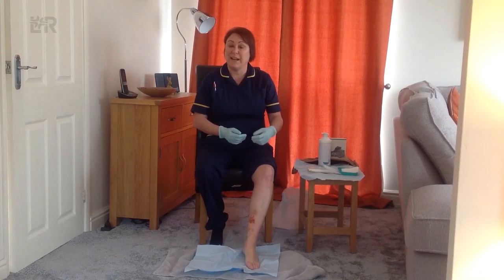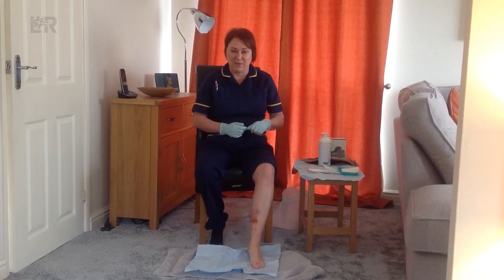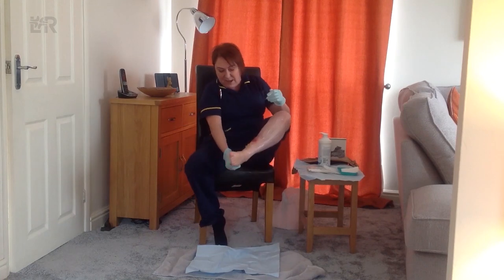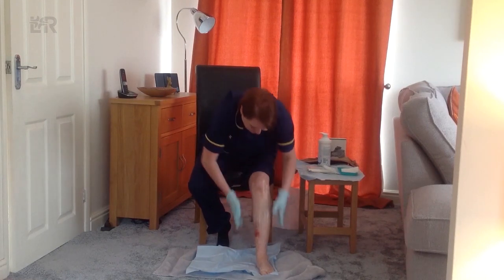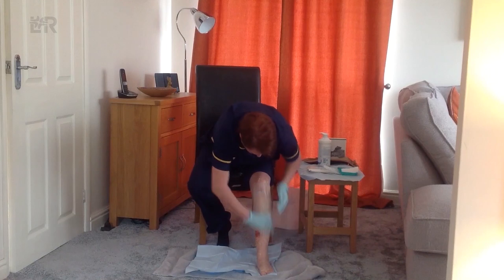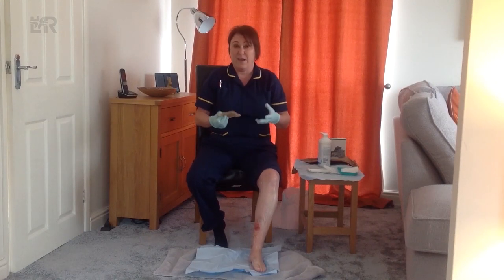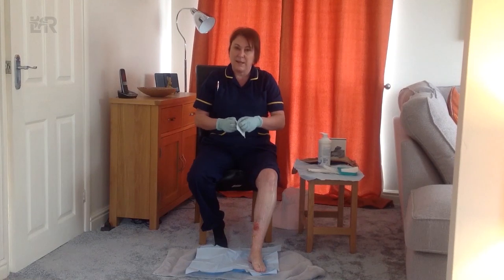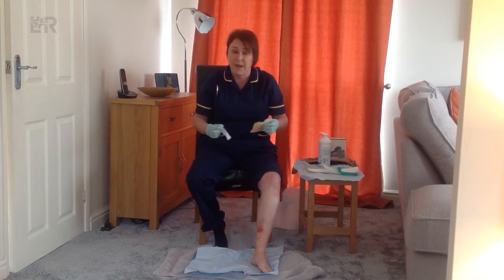Skin care and dressing application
Clinician, Alison Schofield, talks through some skin care top tips when caring for your leg ulcer or wound at home. She also demonstrates how to safely remove a dressing from your leg, discard of the used dressing and re-apply.

If you are taking care of your leg ulcer or leg condition from home during COVID-19 please watch this series to ensure that you can safely self care for your legs.